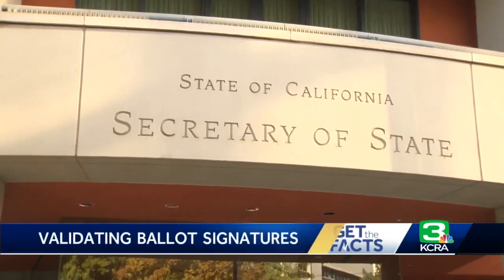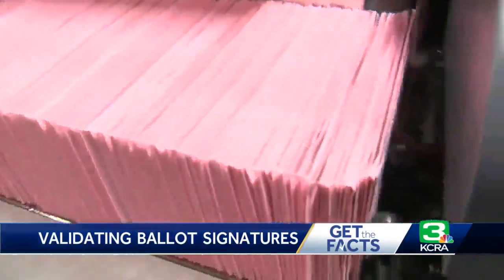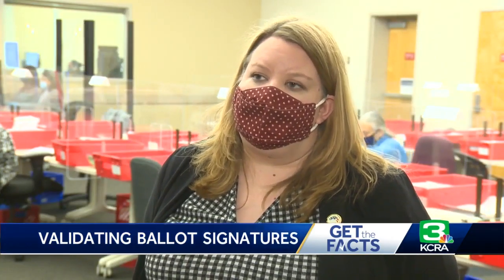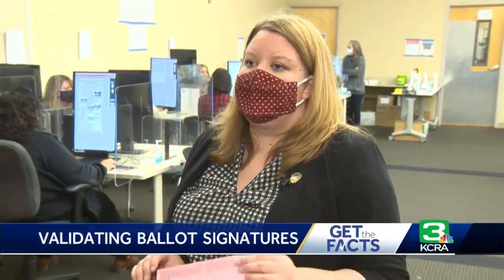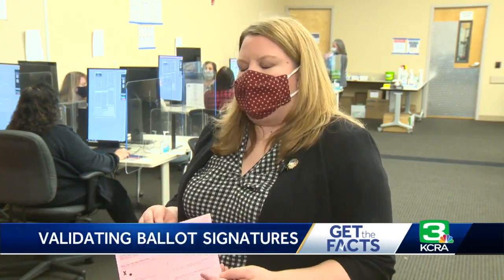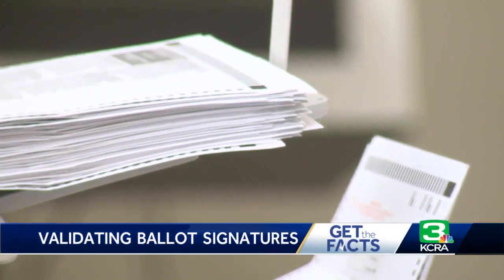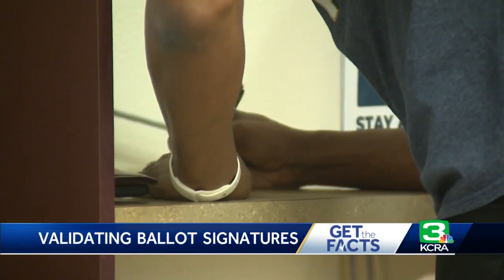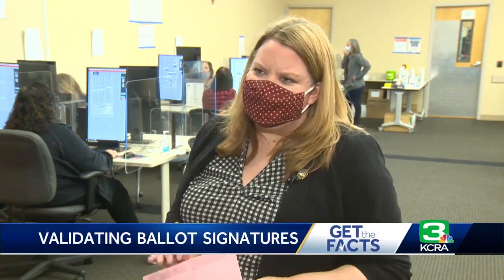How Sacramento County officials verify signatures on ballots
Ballot signatures are one of the most common mistakes that led to many rejected ballots during the March Primary Election. What do voters need to do so their ballots are counted? KCRA 3 Investigates went through the signature verifying process in Sacramento County. Get the full story in the video above.